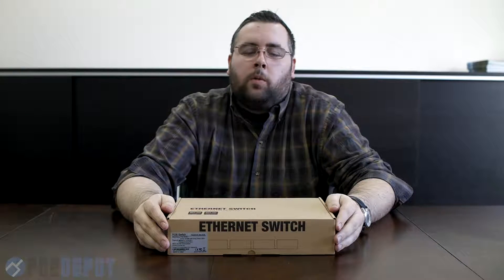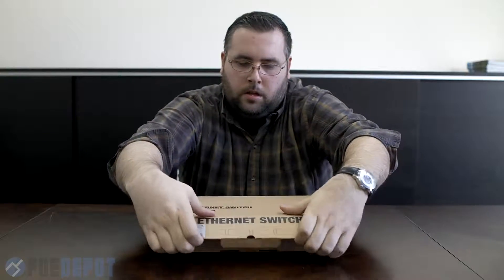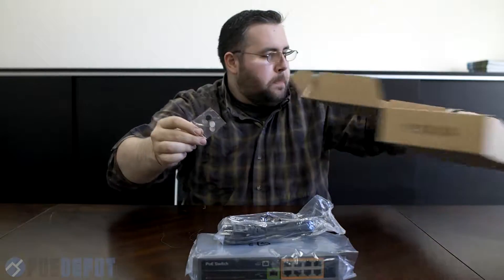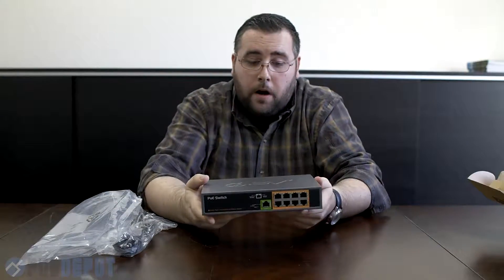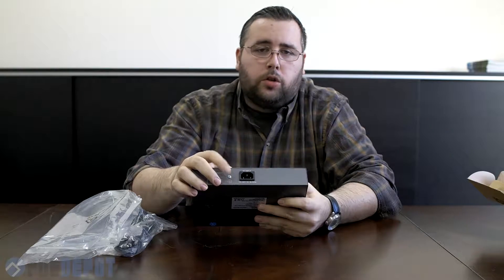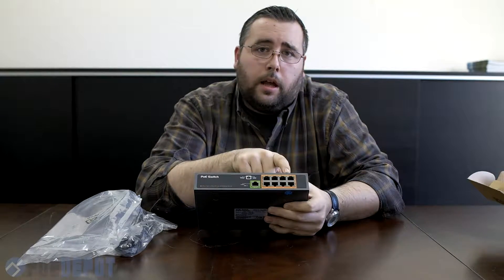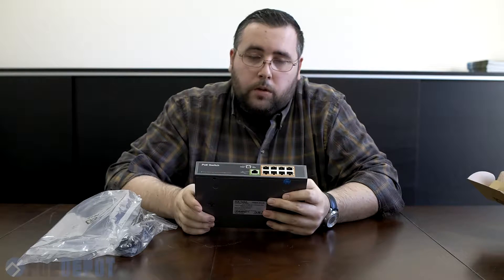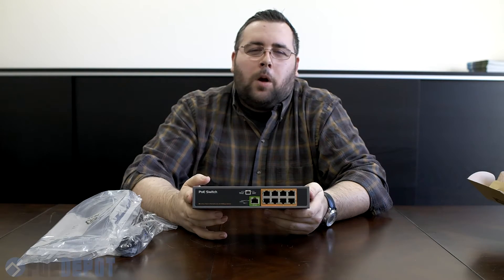The 8 Port Switch You Need | POE-SW801 | Product Unboxing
The POE-SW801 is a Fast Ethernet Switch with 8 10/100Mbps PoE ports. It provides up to 150W of power and data from a single point, using Power over Ethernet (PoE) over a single Cat-5 cable (sold separately), supplying industry-standard IEEE 802.3af power. Ports automatically detect devices, PoE requirements, speed, duplex, and cable type. The POE-SW800E is suitable for IP security cameras, but also works with wireless access points, VoIP phones, and other devices that use power over Ethernet.

Features:
- 8 PoE+ Ports at 10/100Mbps

- 1 Ethernet Uplink Port at 10/100Mbps

- 120W Max Power (up to 30W per port)

- Auto-MDI/MDI-X | IEEE 802.3af/at

- Compact Design with Internal Power Supply

BV Security is a world-leading design house and provider of Power over Ethernet (PoE) solutions based in the US. From switches to security, we have you covered. Through our partnership with Western Digital, we have all your data storage needs covered, too. From information to installation, our knowledge-based products and services not only turn your home or office into a smart space, but also make your life much easier!

Our products and services:

Hard Drives - we partner with Western Digital (WD) to provide high quality Purple and Purple Pro hard drives

PoE Switches – we provide managed and unmanaged switches and 30/60/90W injectors for you to choose from

Security Cameras – we offer a wide variety of surveillance solutions including HD Analog cameras, IP cameras, and Network Video Recorders (NVR)

Installation Consultant - BV Security is now offering video surveillance system, access control system, computer networking system consultation and installation service to both business and residential customers.

If you want to learn more about PoE and IP solutions, we are here for you! Give us a call or drop us a line on social media. One of our in-house technicians will be happy to choose the right products for you and show you the pride we take in our promise of 100% customer satisfaction and quality service.

Follow BV Security to learn more about our brand story and products!

1951 Landmeier Rd , Elk Grove Village, IL 60007
Monday to Friday: 9am to 5:30pm